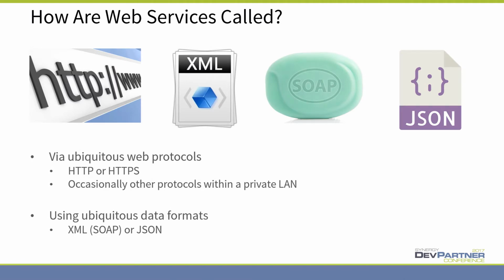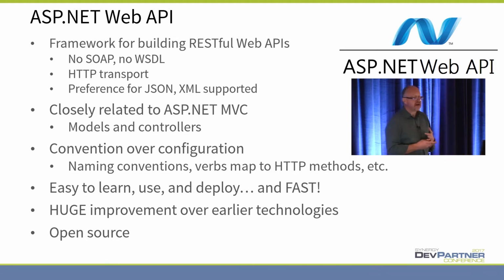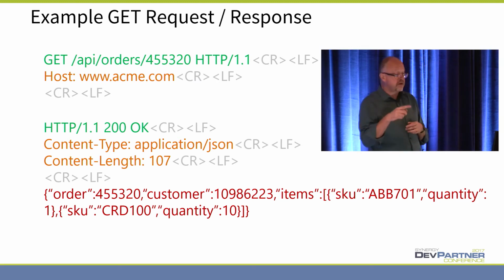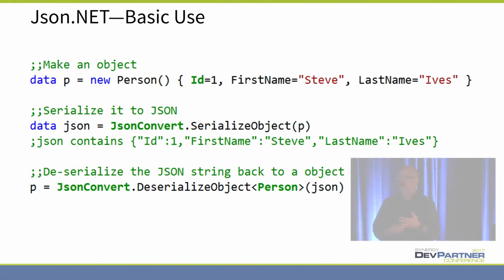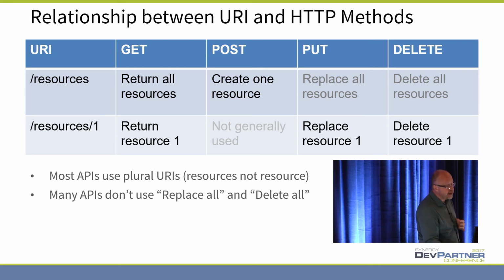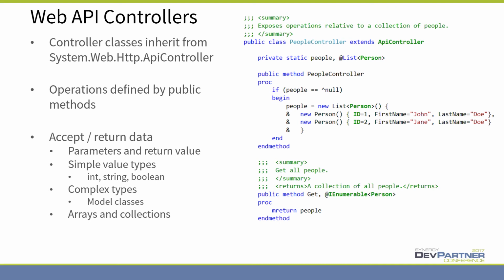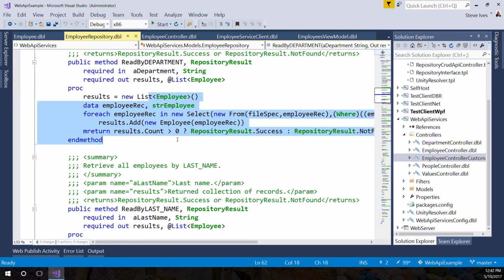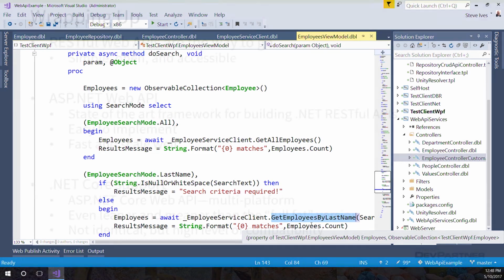Building RESTful Web Services with Synergy .NET and ASP.NET Web API | Synergy/DE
Synergy DevPartner Conference 2017: Almost all new applications that are developed today include some kind of middle-tier services layer, and very often these middle tiers of an application’s functionality are implemented using some type of web services environment. Steve Ives gives you the basic information you need to get started building a powerful and flexible RESTful web services API for your current and future applications, using Synergy .NET and Microsoft ASP.NET Web API 2.

12:15 HTTP
19:35 JSON
35:25 Demonstration